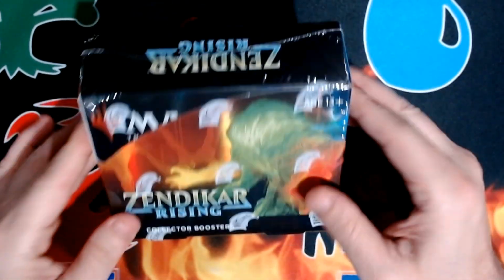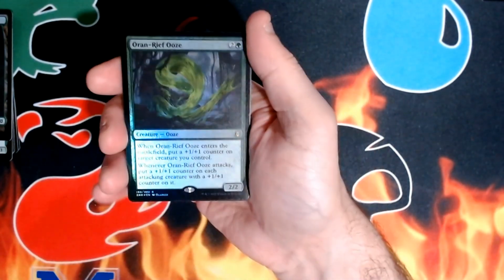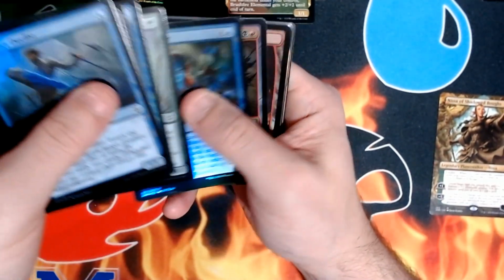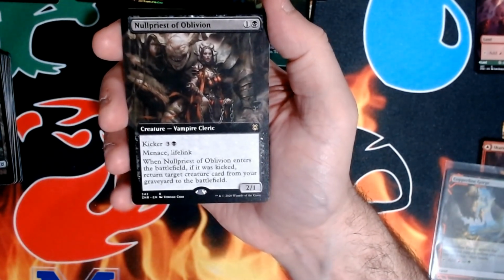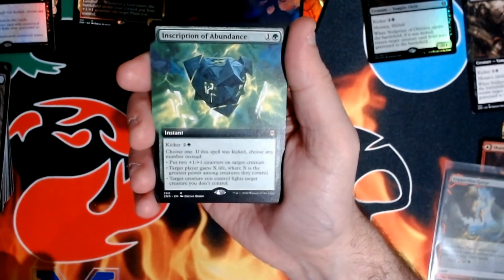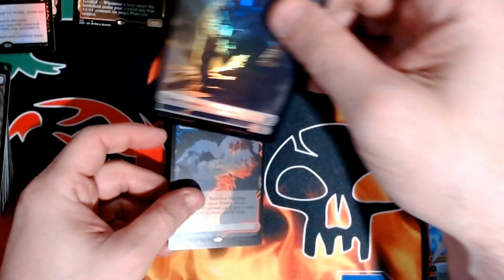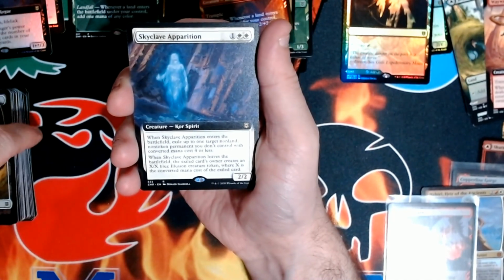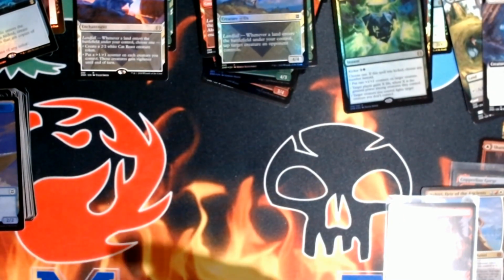MTG: Zendikar Rising Collector Booster box 2, Part 1 of 2! How may Expeditions can we pull!!